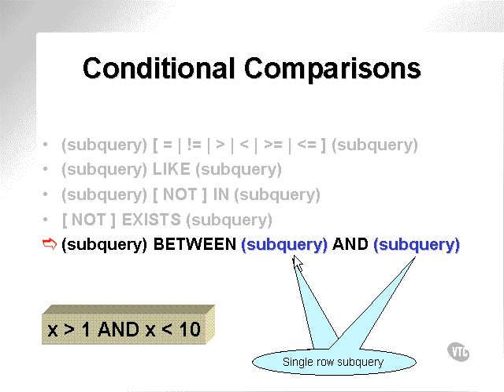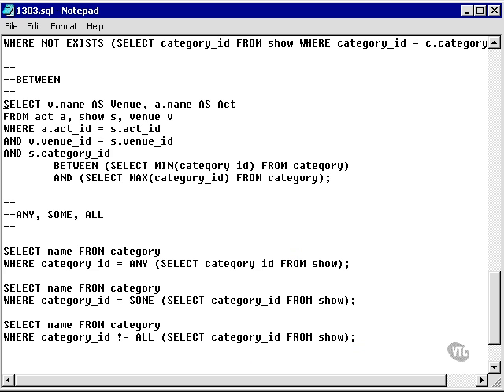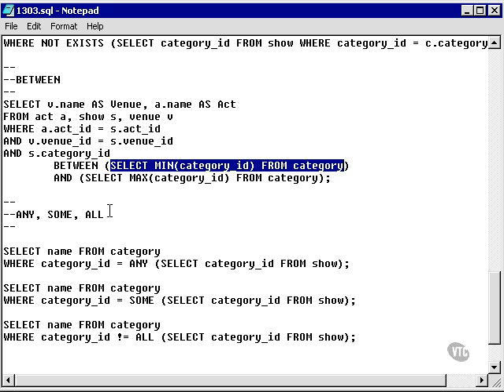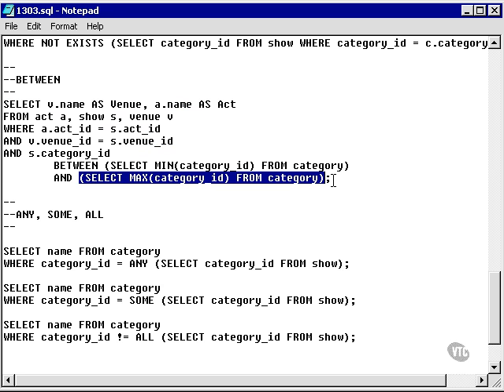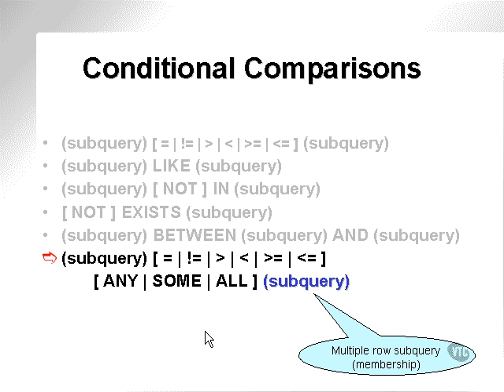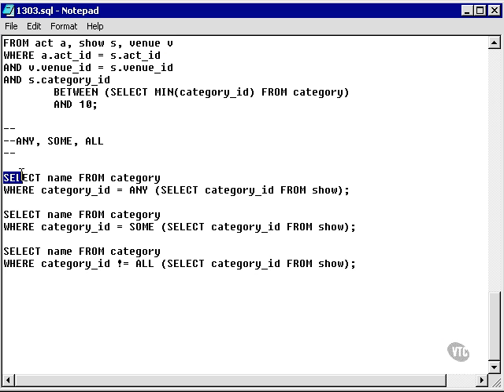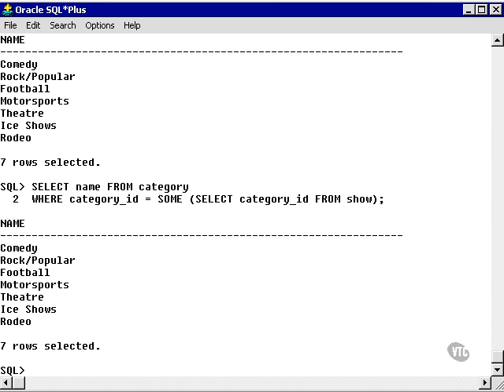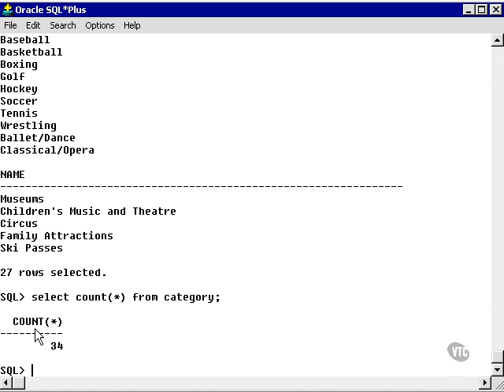learning oracle application developer 122